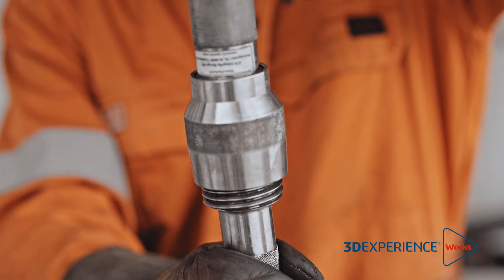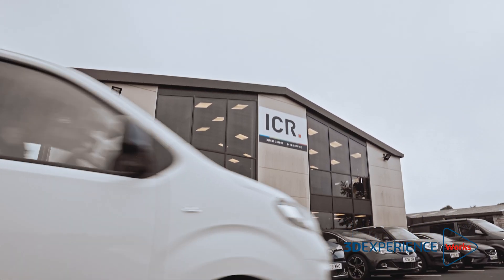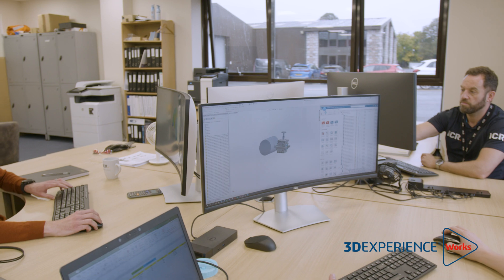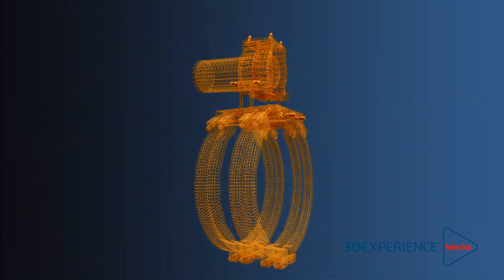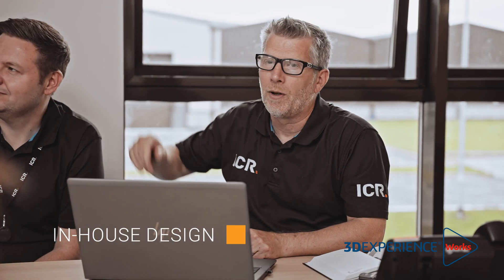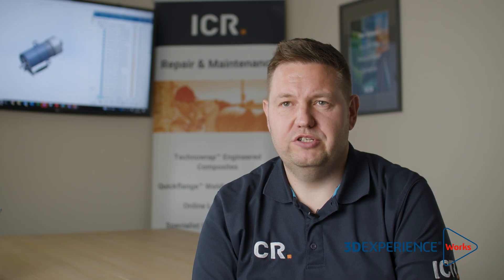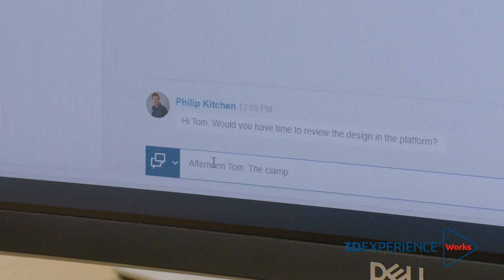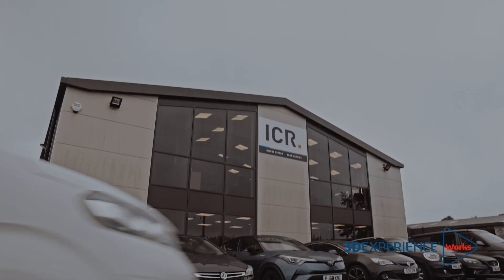ICR Integrity Uses SOLIDWORKS and 3DEXPERIENCE Works to Bring Innovation to Inspection and Repair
A technology-enabled provider of specialist repair, inspection and integrity solutions company, ICR Integrity gets to market quicker for a range of industries worldwide.